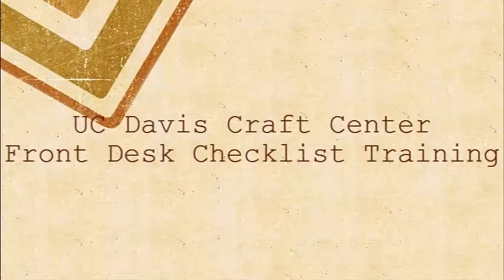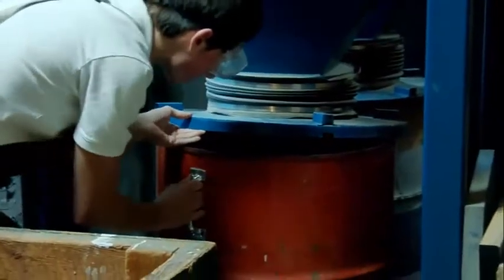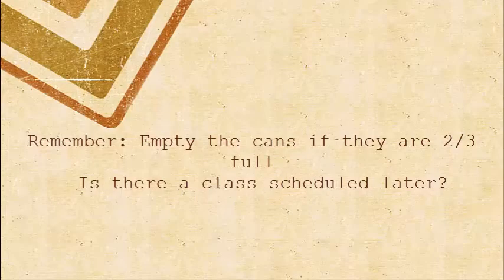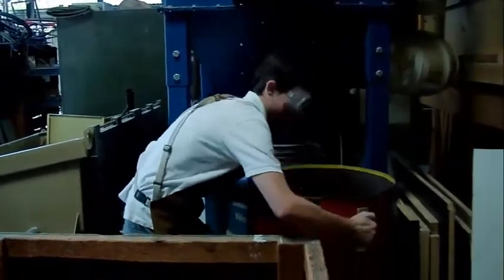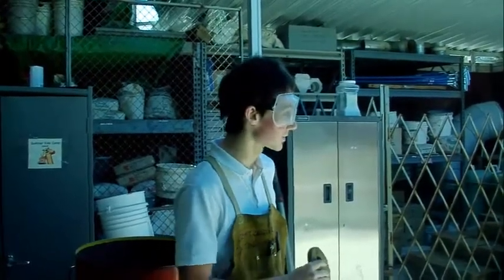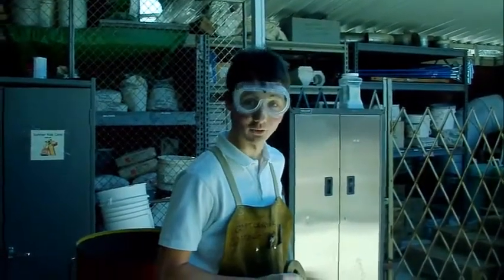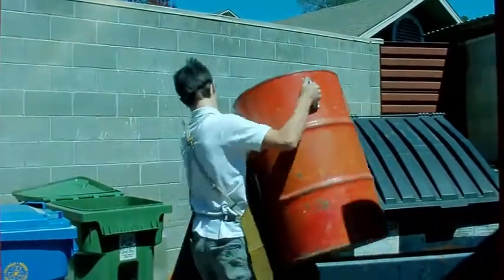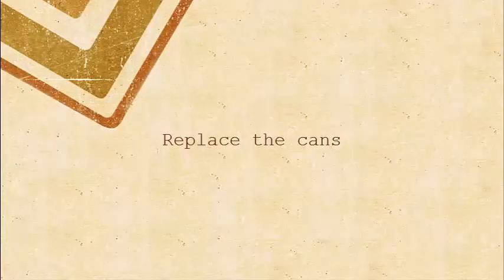Front Desk Training - The Dust Collector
This is a brief film that shows the correct way to check and empty the dust collector at the UC Davis Craft Center.